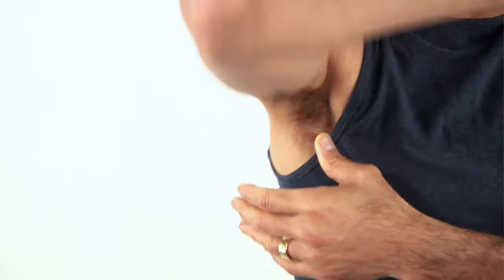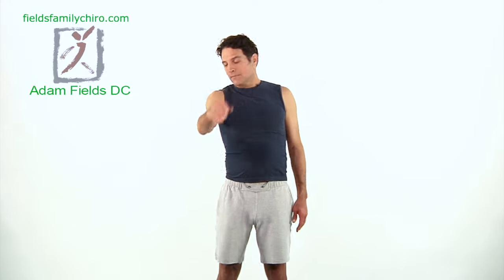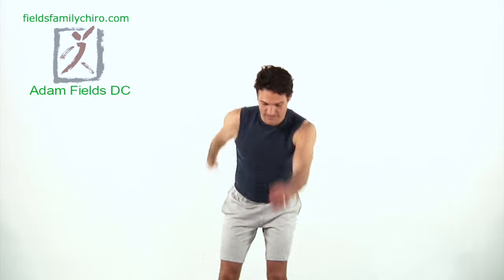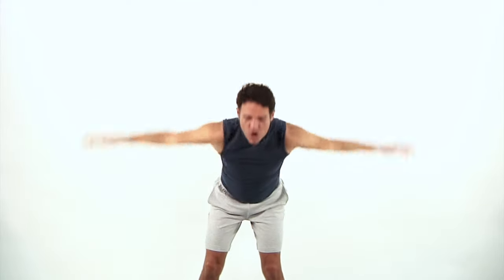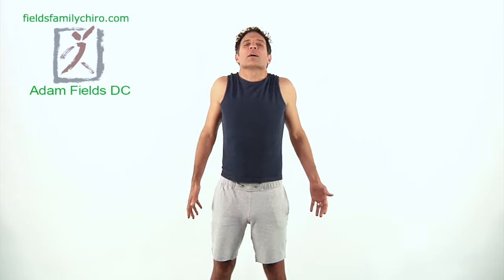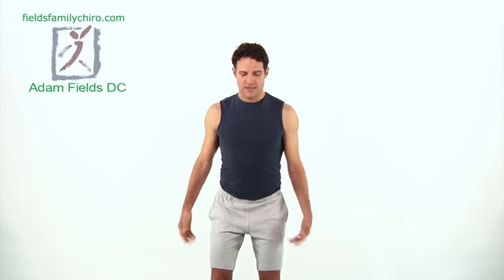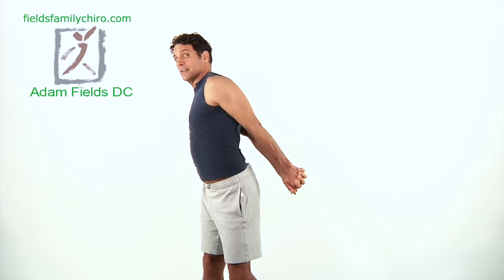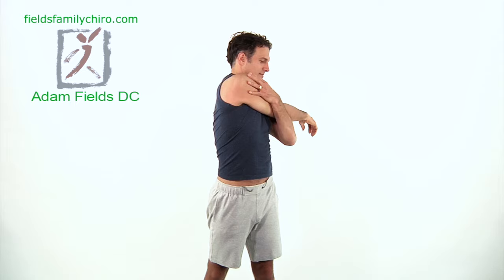Frozen Shoulder Exercises V1 - Adhesive Capsulitis - Calcific Tendonitis - Shoulder Stiffness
Frozen shoulder exercises to help lubricate and loosen your stiff shoulders.  Shoulders can either be moving too much or moving too little or even have shoulder fixations while having rotator cuff tears.  In turn, they need shoulder mobilization or shoulder stabilization or a combination of the two.  These exercises are for tight shoulders from conditions like arthritis in the shoulder joint, a fractured shoulder joint that healed too tightly, adhesive capsulitis, scar tissue in the shoulder joint, overly tight muscles like the subscapularis muscle and in some cases of bone spurs in the shoulder area. As always, listen to your shoulder and only do these if they do not exacerbate your shoulder pain.

Along with trigger point therapy you may want to get some ESWT (extracorporeal shockwave therapy) which has been proven to help myofacial trigger points, scar tissue, tissue regeneration and more..

AND..Once you have full range of motion and no pain, start to strengthen with these videos:

Enjoy your strong shoulders and let me know if you need to come into the office for further help.  and click "book online".

0:00 Start
0:03 Welcome Back To Your Freed Up Shoulders
0:05 Subscapularis Muscle Massage
1:10 Knocking On The Door Life
2:16 Let's Go Up And Back
3:33 Elephant's Trunk
4:11 Flap Your Wings
5:29 Shoulder Rolls
6:16 Shoulder Pronation and Supination
7:47 Scapular Retraction and Protraction
8:46 Stretching
10:19 Cross The Body